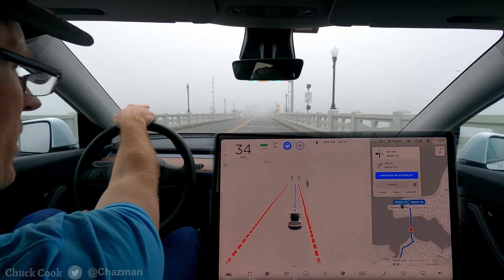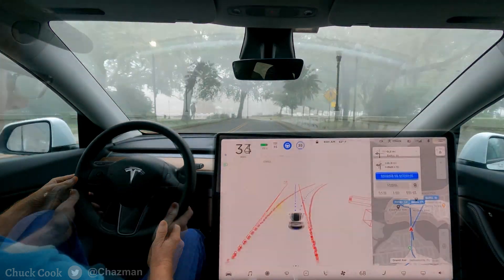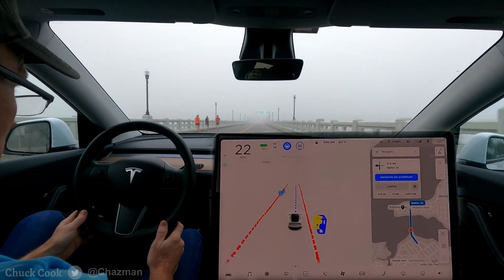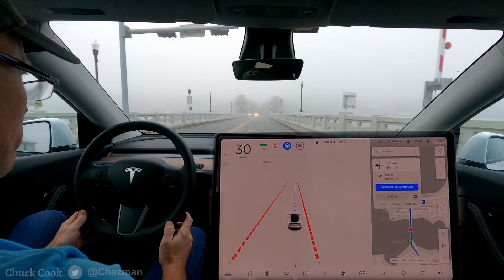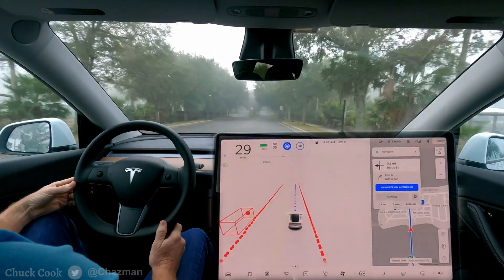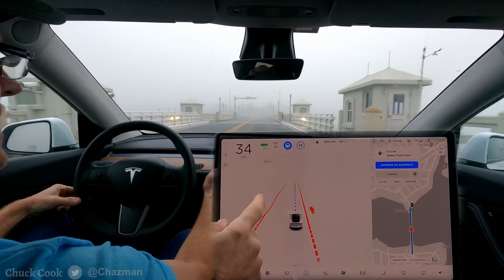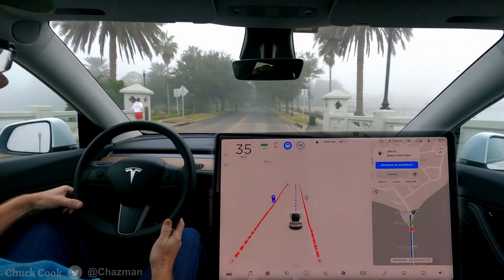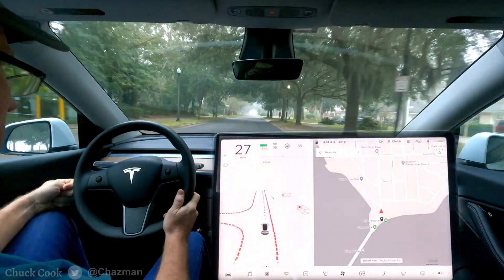FSDBeta7-2020.48.10.1-Pedestrian Detection In The Fog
FSDBeta 7 version 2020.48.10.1 video showing visualizations on the Model Y.  This video shows some pretty good pedestrian detection in some heavy-ish fog. Looking good here.